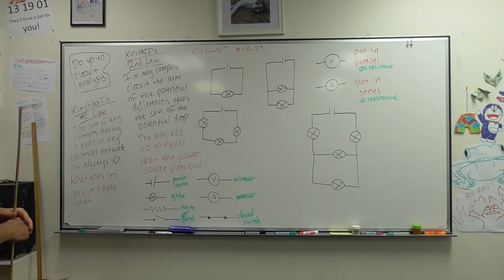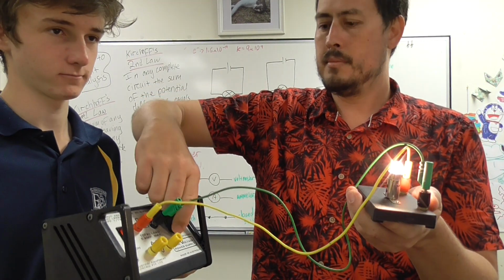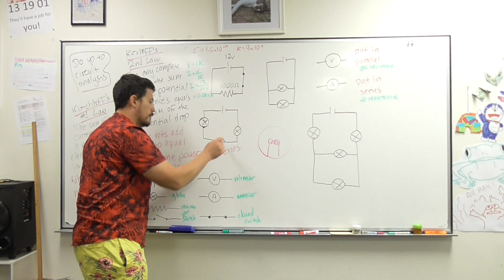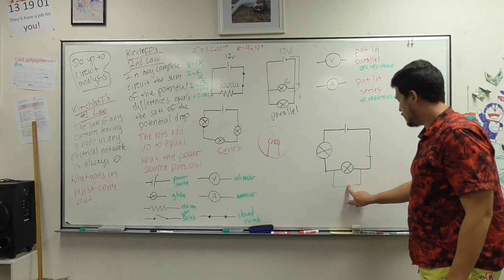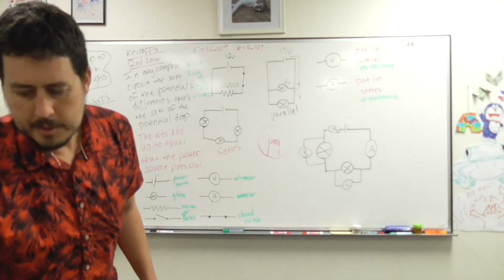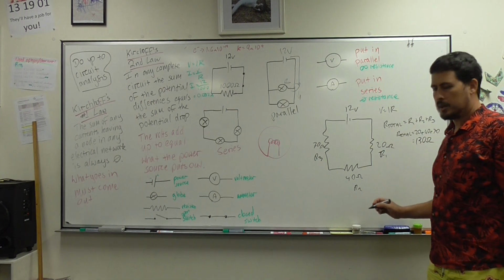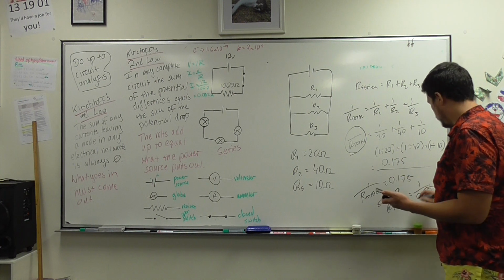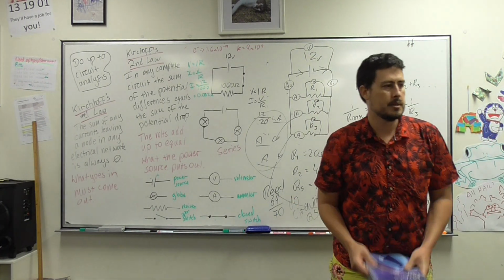We talkin more electricity - circuit analysis.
A video introducing circuit analysis to the class.
You can now go ahead and do all the circuit analysis questions from the textbook.